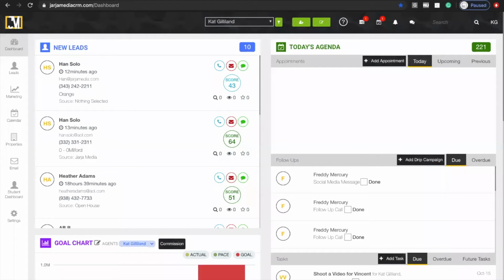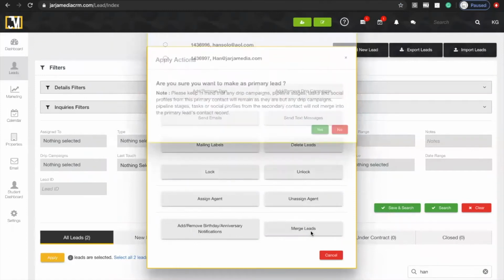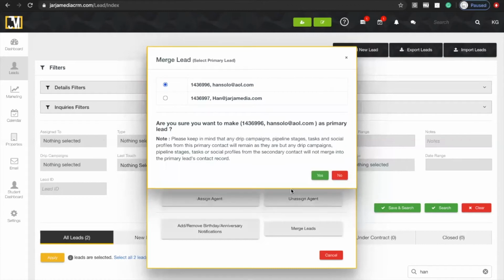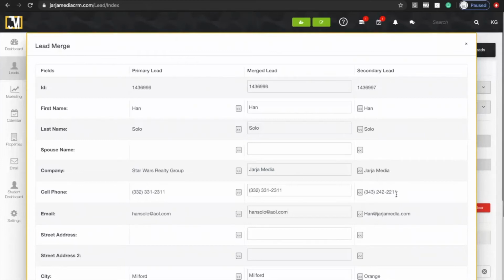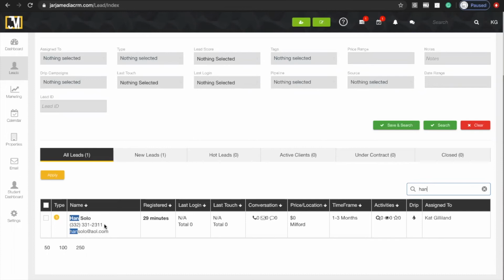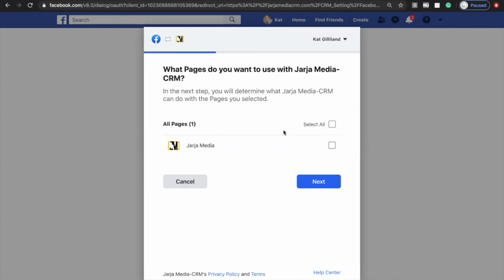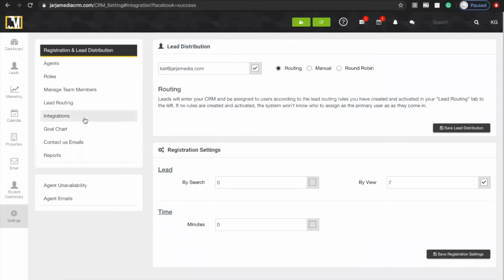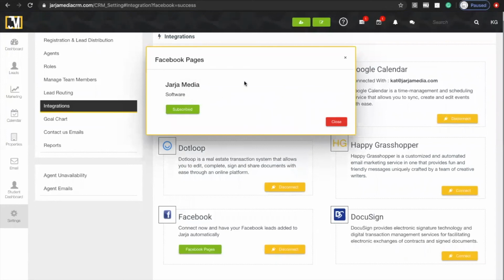CRM Updates/New Features October 2020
As always you can visit our full help forum with all our searchable tutorials at help.jarjamedia.com

We are available by email at and can be reached by phone at during normal business hours of 9am-5pm Eastern.